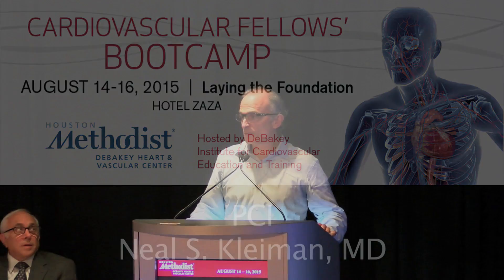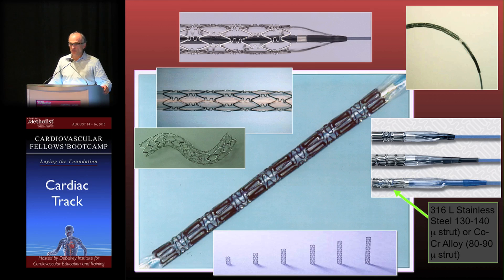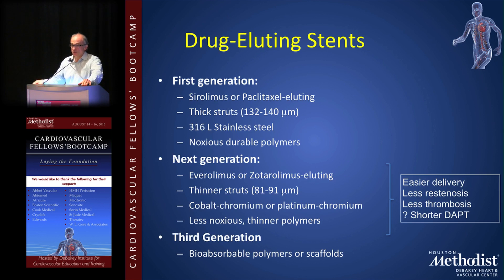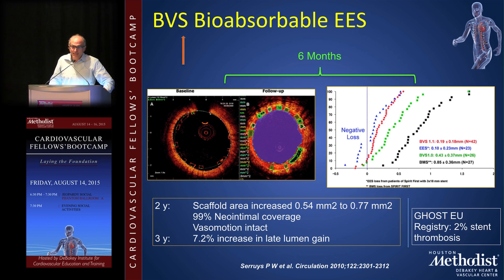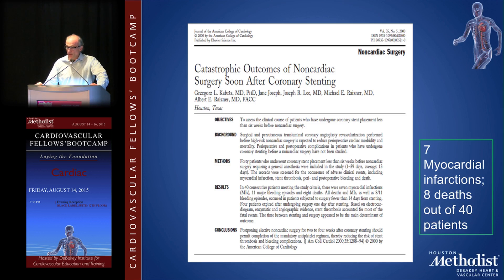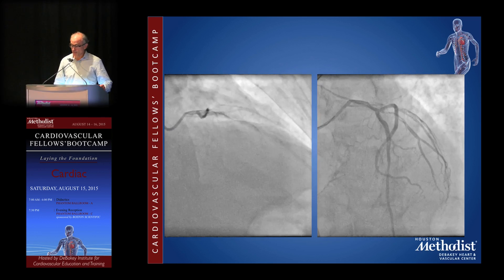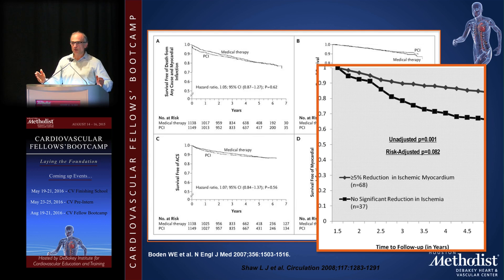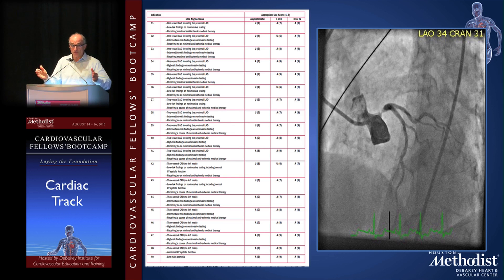PCI (Neal S. Kleiman, MD)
"Ischemic Heart Disease Session"
PCI (Dr. Neal S. Kleiman)